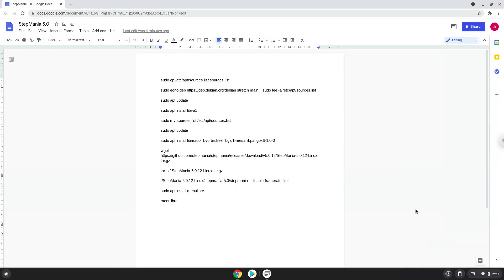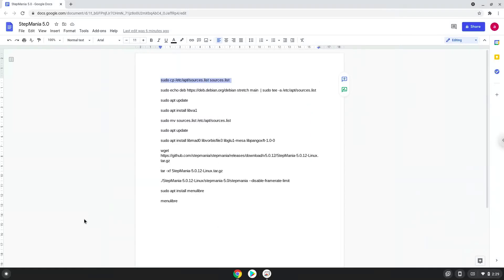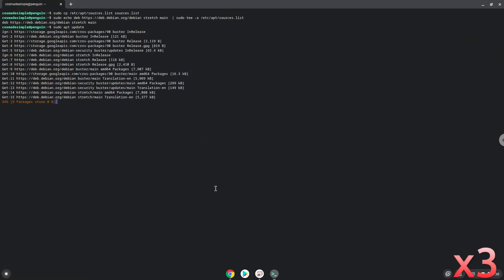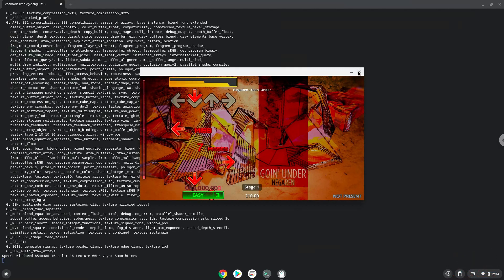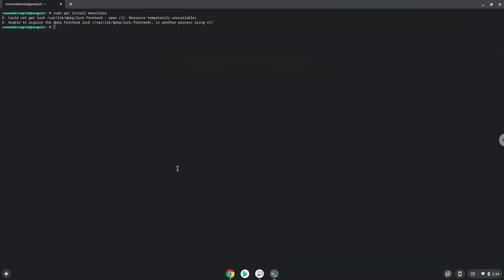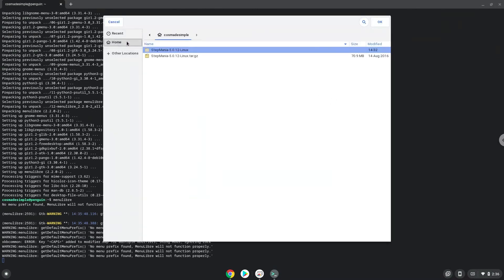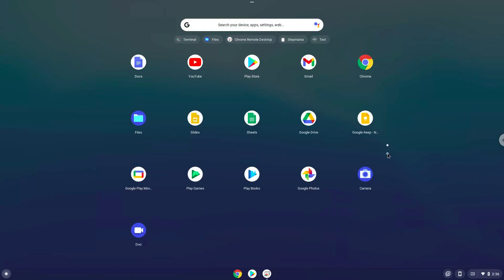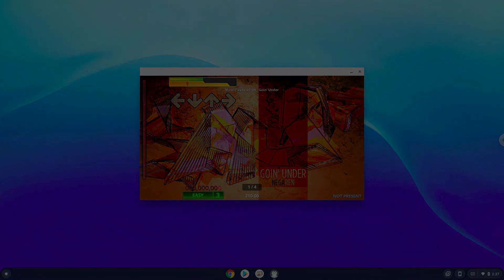How to install Stepmania 5.0 on a Chromebook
In this video, we are looking at how to install Stepmania 5.0 on a Chromebook.